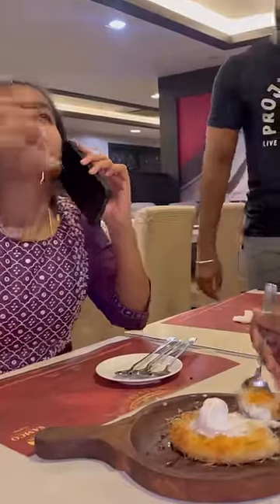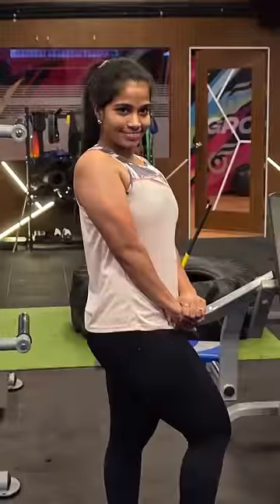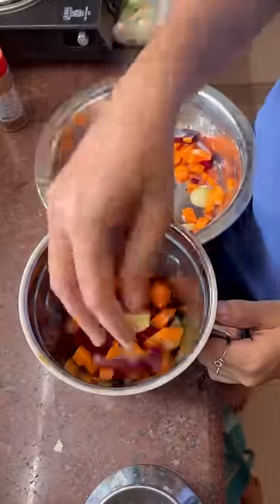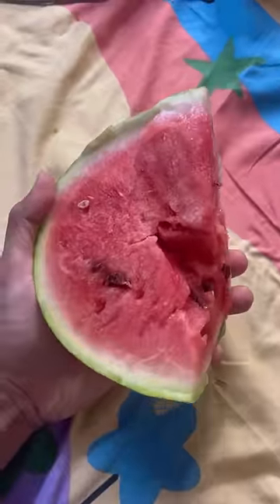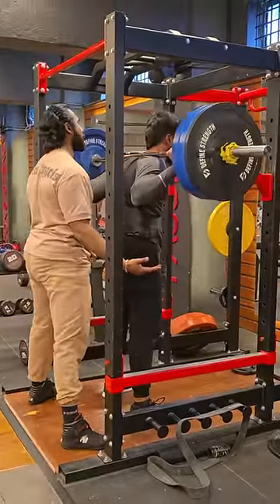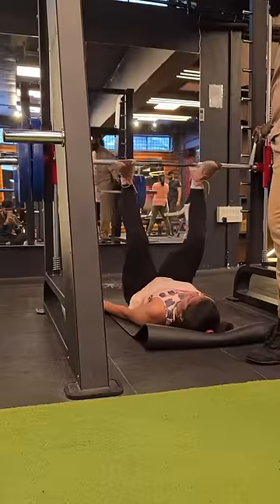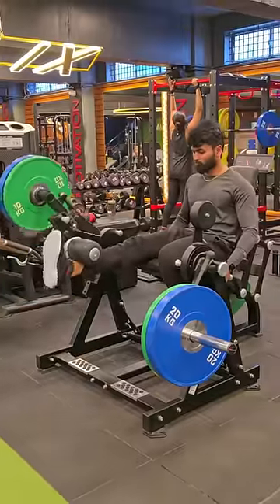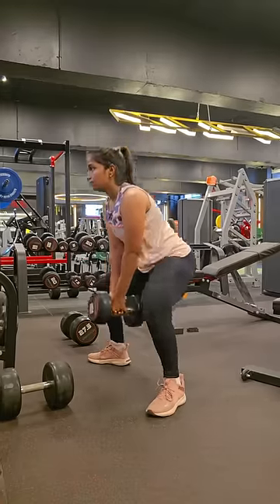Fat loss Transformation Day 12 / 60 🔥